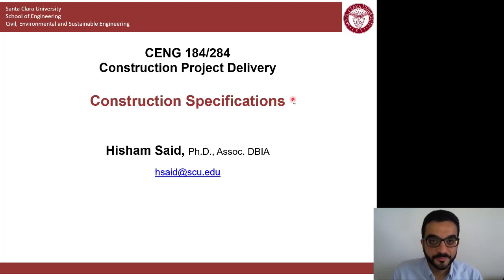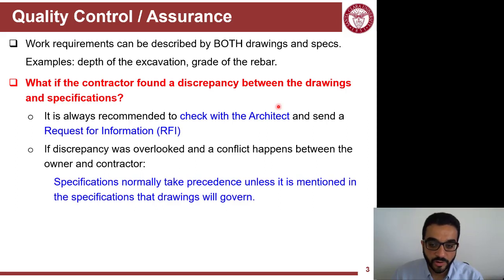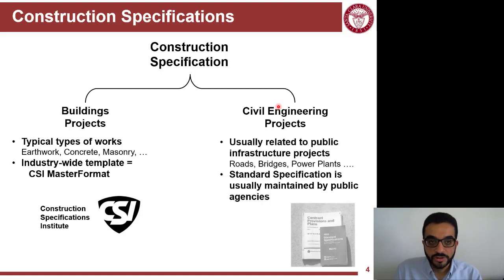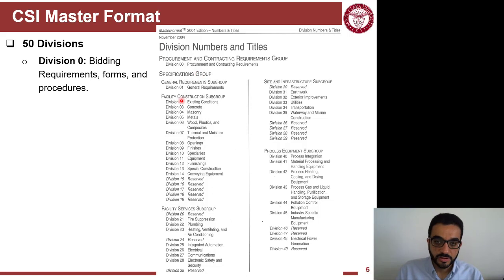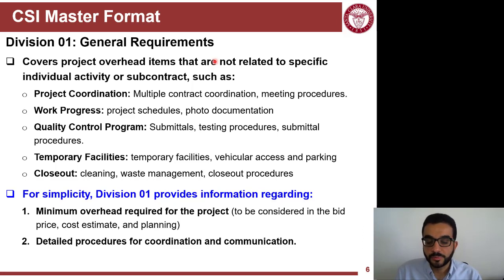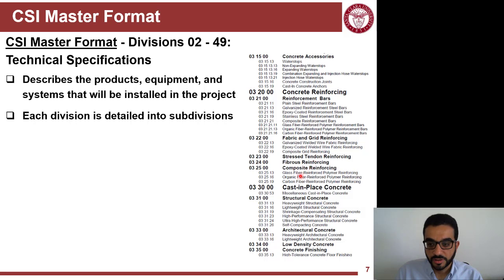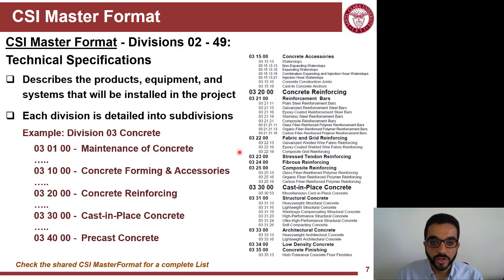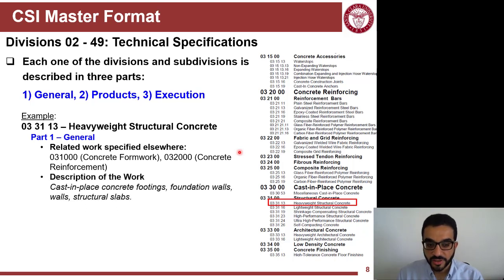CENG184 L5 P2 - Construction Specifications